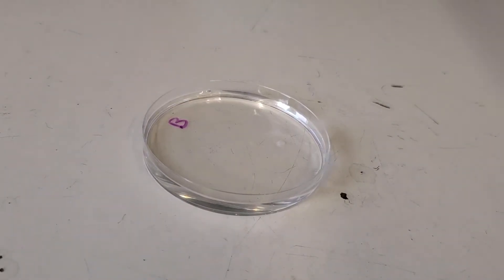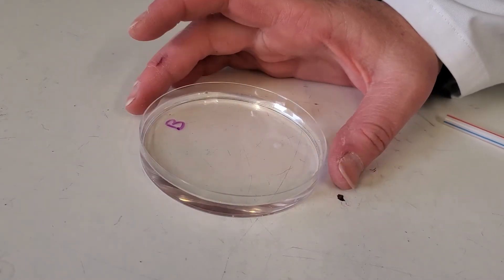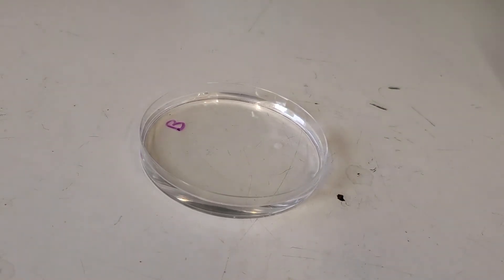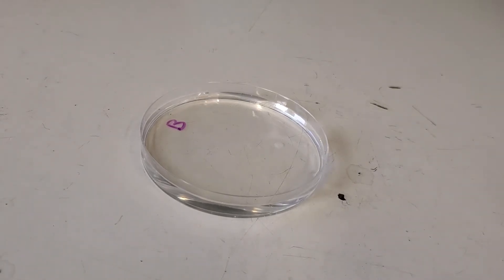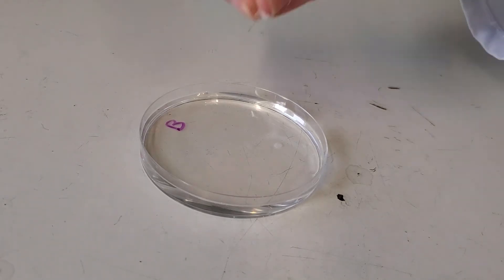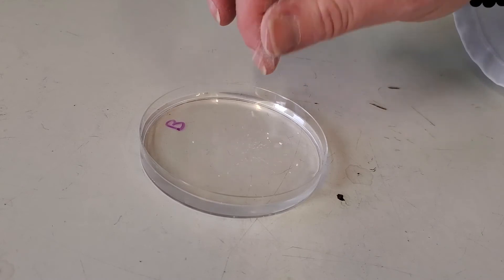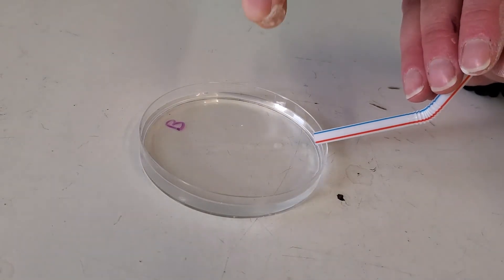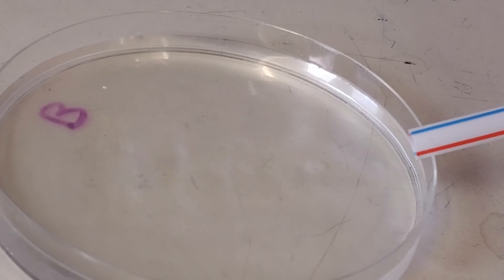Inv 5.3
Surface Currents.